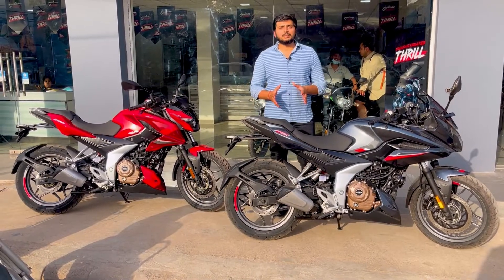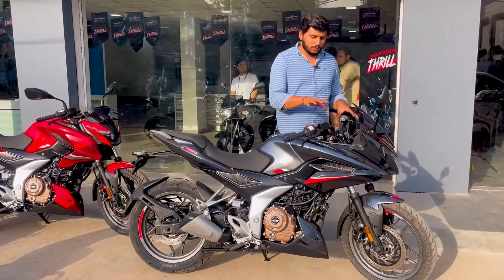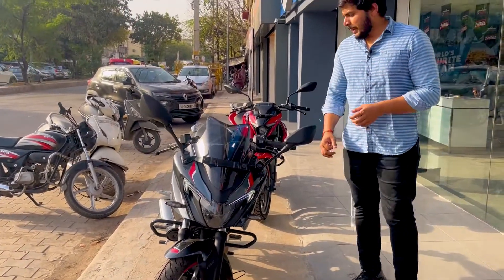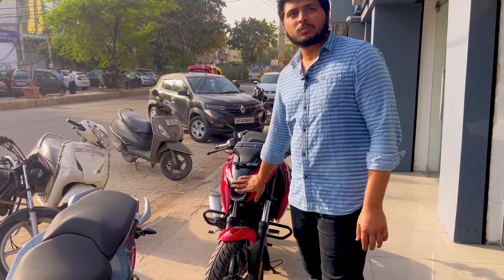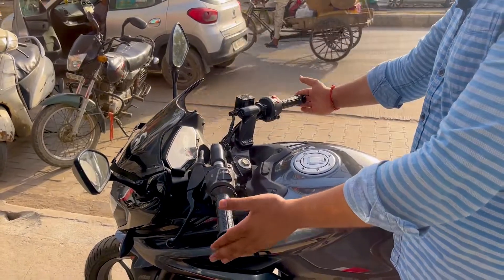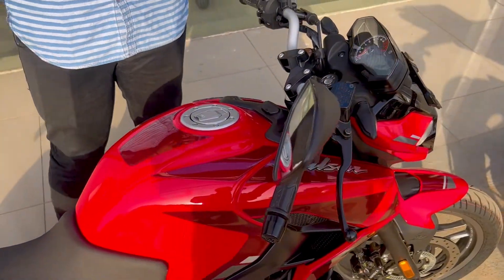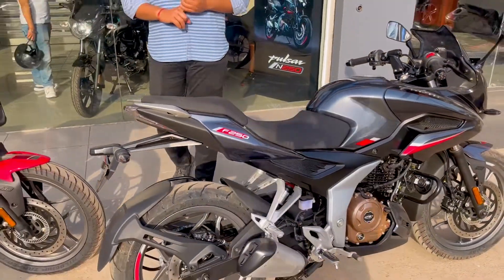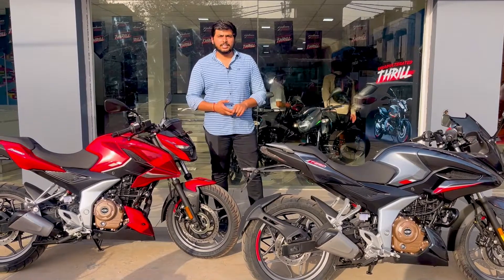Bajaj Pulsar N250 vs F250 | Comparison | Price Range | Which is better for your daily ride?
Showroom Contact
S-4 Okhla Industrial Area-2 New Delhi